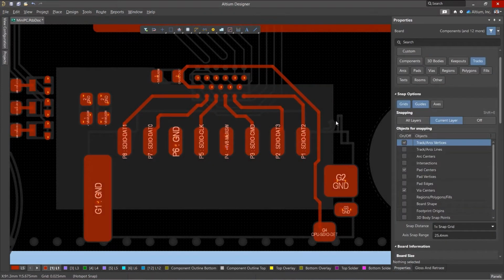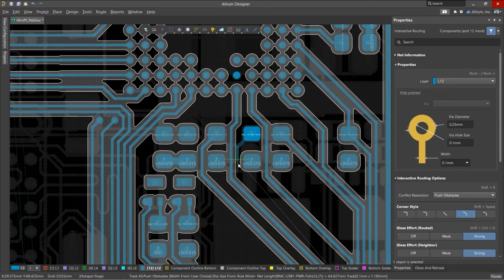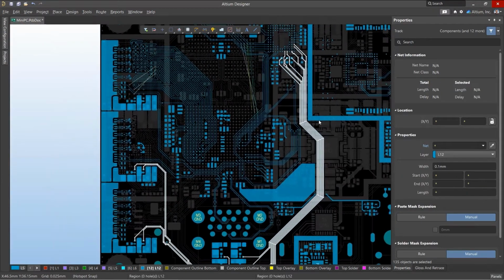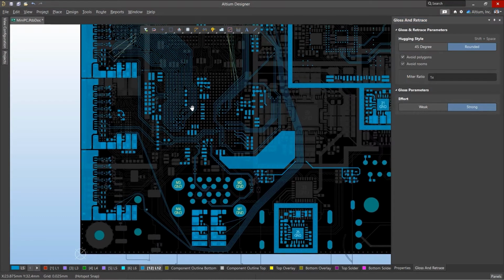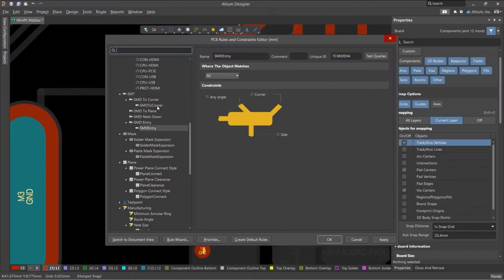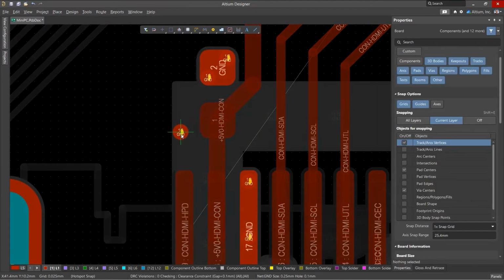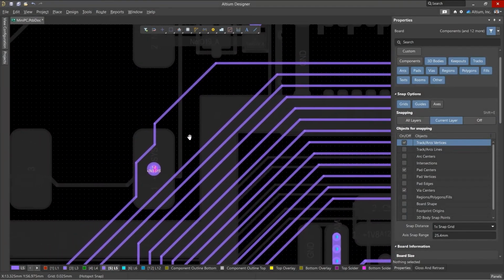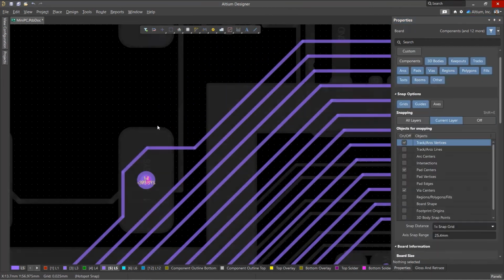Altium Designer 22 | Advanced Routing Power stylized